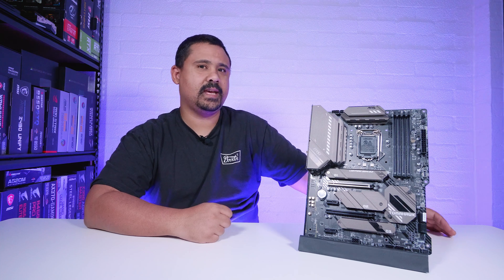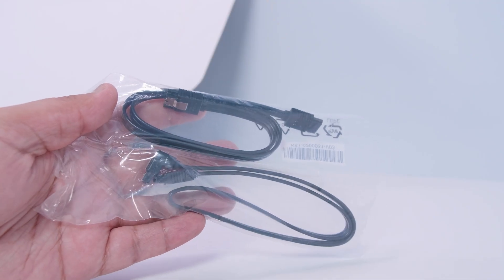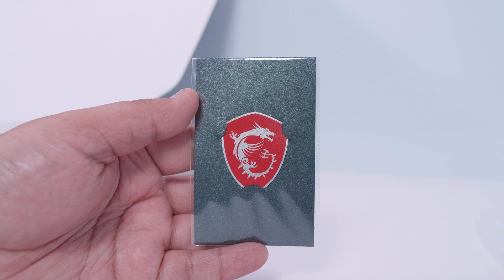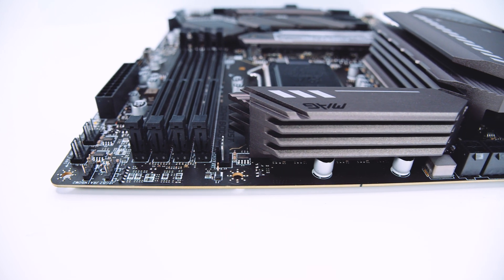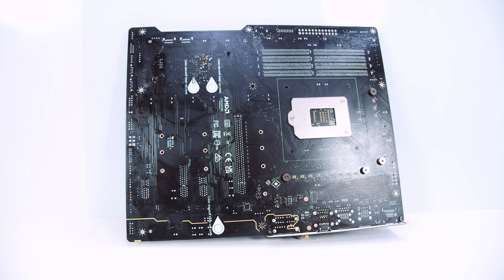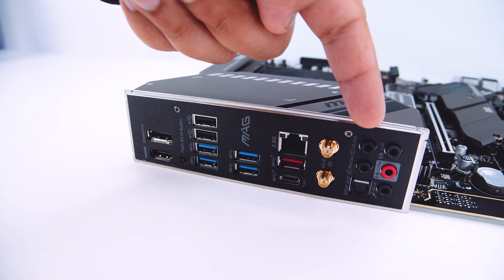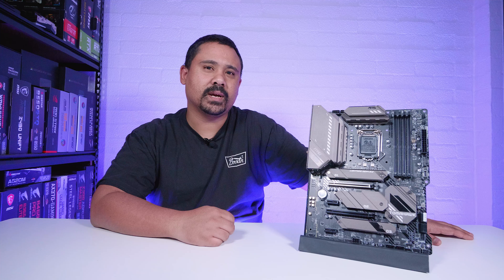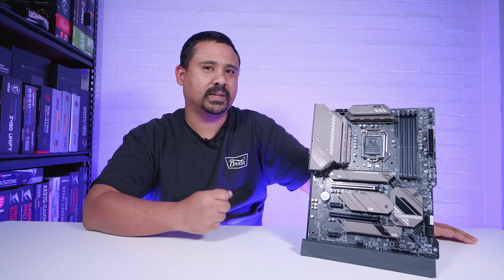MSI MAG Z590 Tomahawk WiFi - First Look and Overview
Let's take a look at the Z590 Tomahawk WiFi from MSI.

Chapters

0:00 - Intro
0:37 - Unboxing
2:43 - Overview
6:27 - Cinematic Mode
8:07 - Pricing & Availability